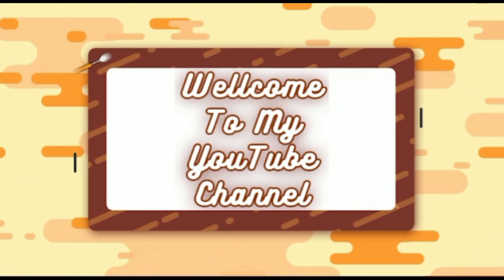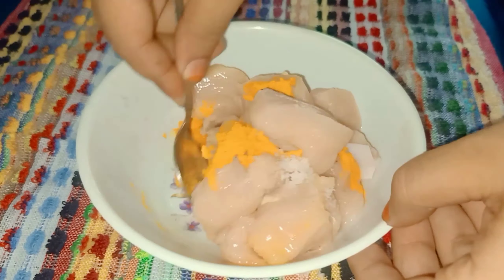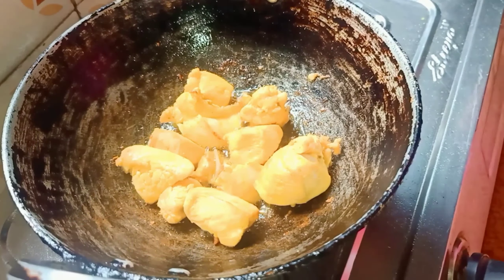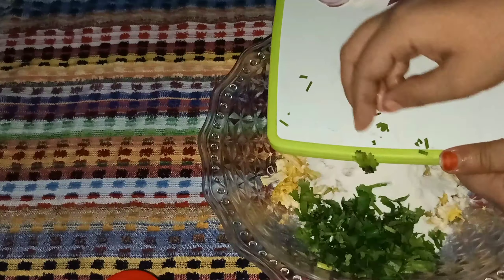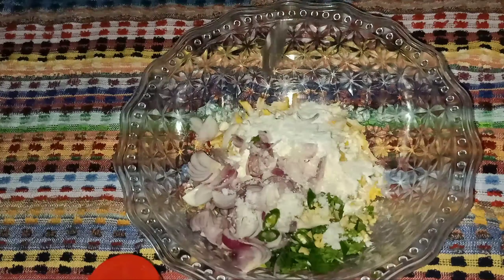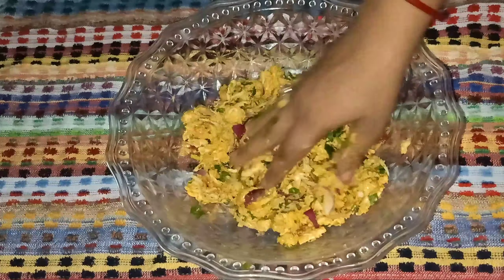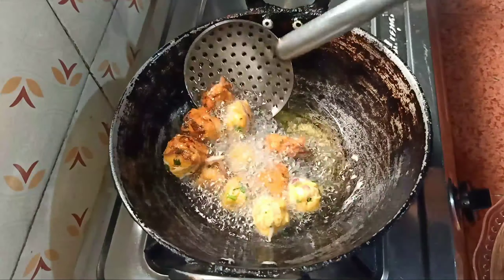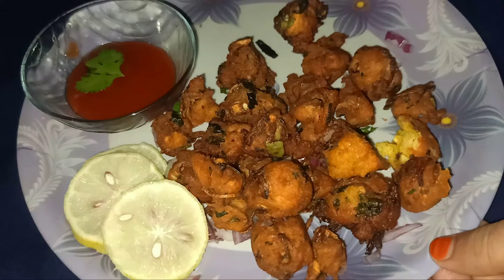//চিকেন পকৰি // chicken pakora recipe//pakora recipe in assamese language😋